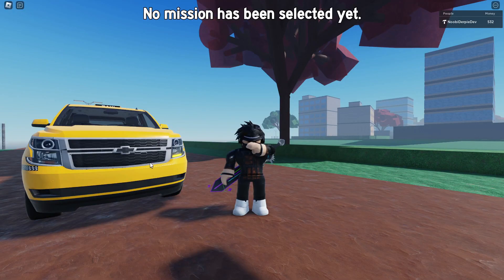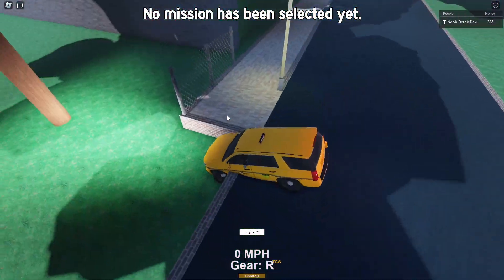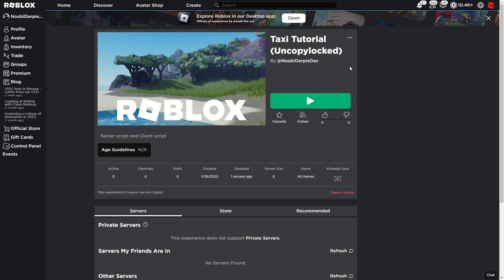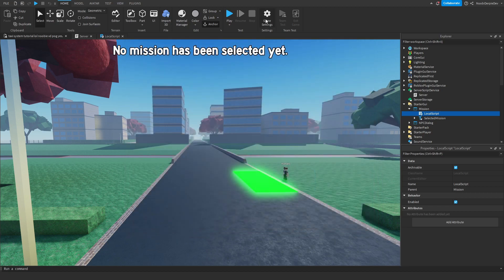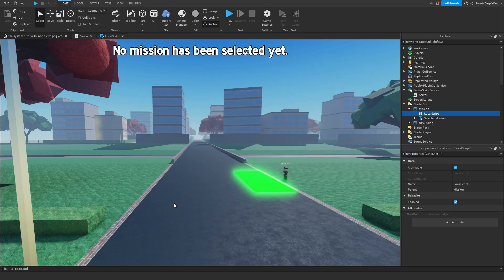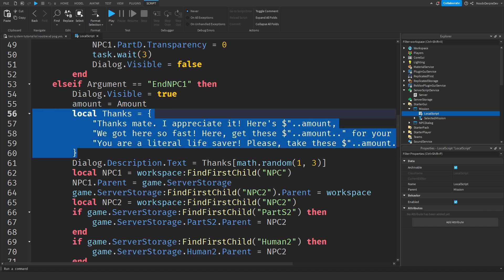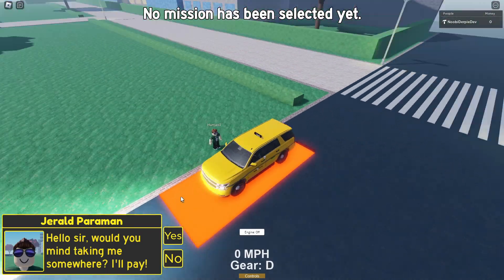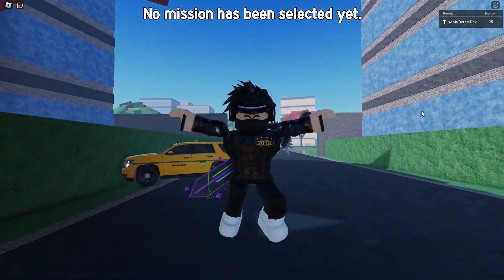How to make a TAXI SYSTEM in ROBLOX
📷 In this video YOU will be learning how you can make a TAXI SYSTEM in ROBLOX

HUGE SHOUTOUT TO PAGOMENOSORUXEIOS FOR THE GAME AND SCRIPTS!

🎥 Chapters:
00:00 Intro
01:22 Setup
03:34 Coding
06:51 Recap (explaining)
09:36 Testing
11:41 Outro

🎵 Music used in this video:
- Intro: Kygo Feat. Selena Gomez - It Ain't Me (Codeko Remix)